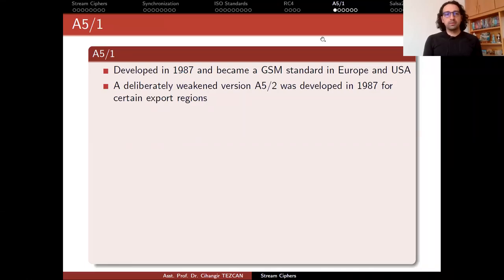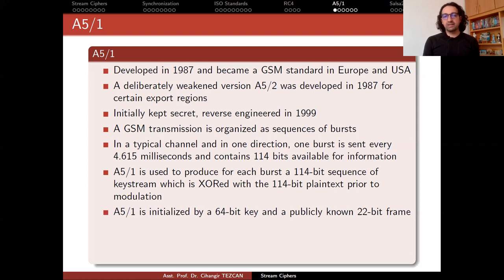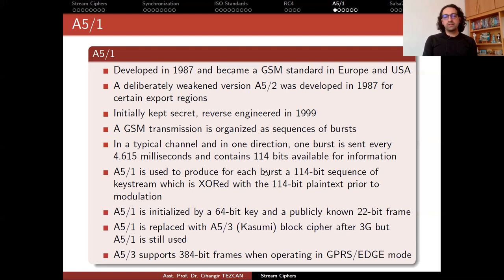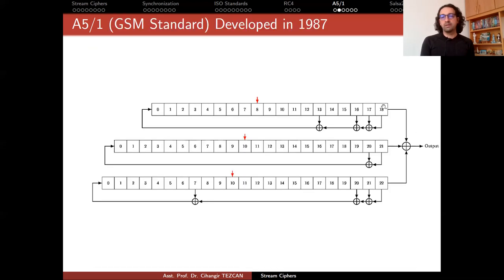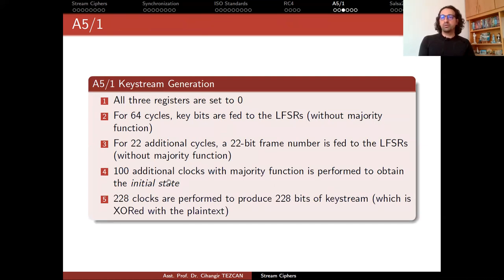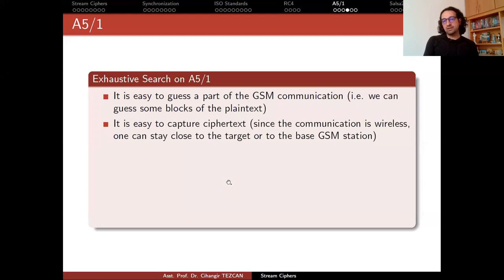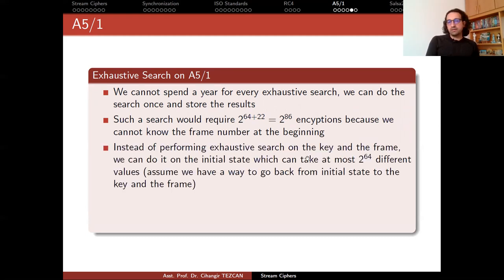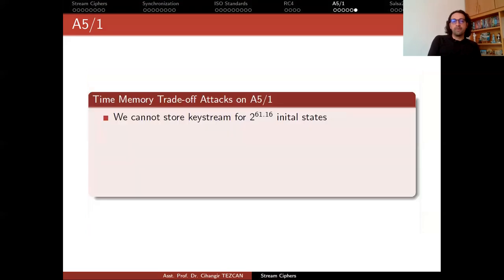Network Security 3.5: A5/1 Cipher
A5/1 stream cipher and its cryptanalysis, GSM standard